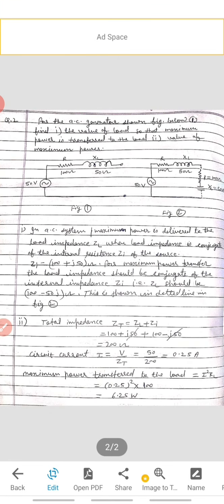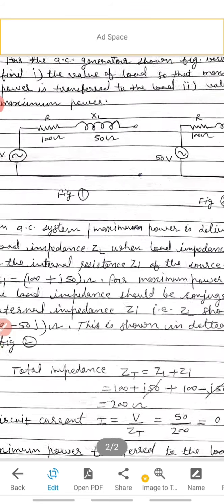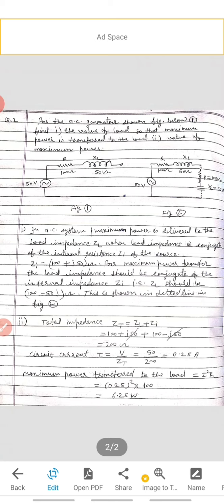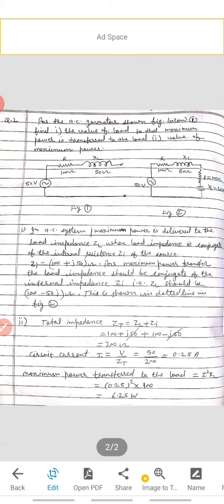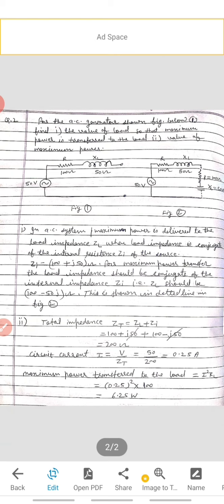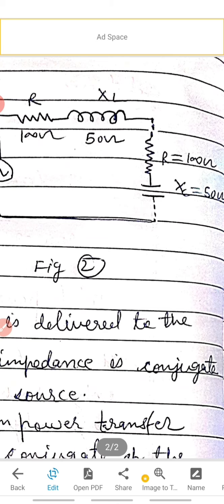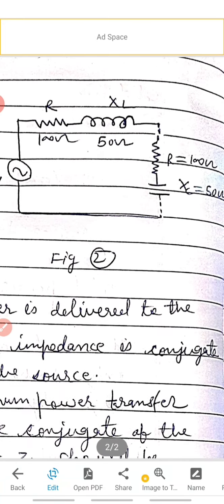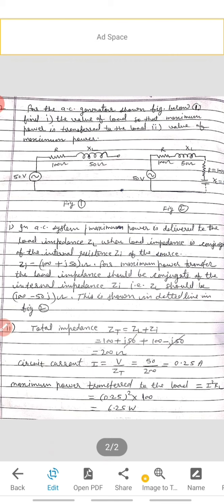maximum power transfer theorem problems